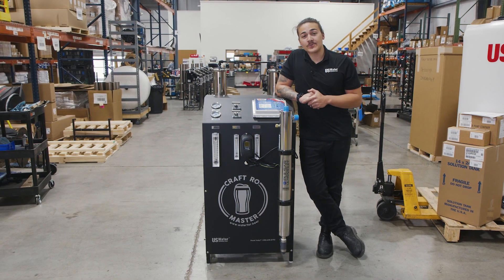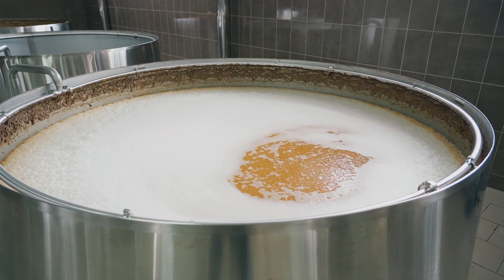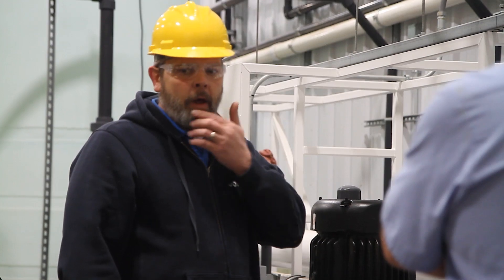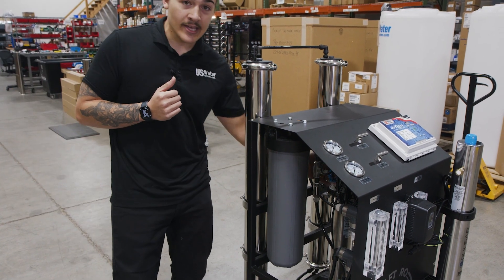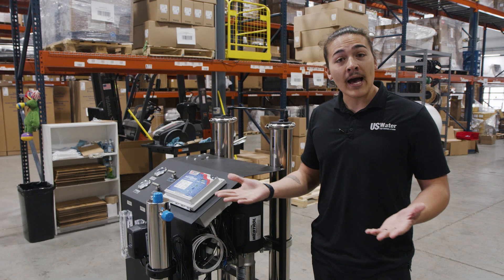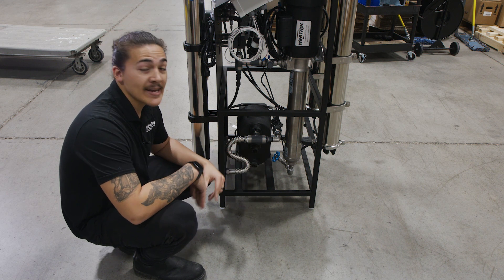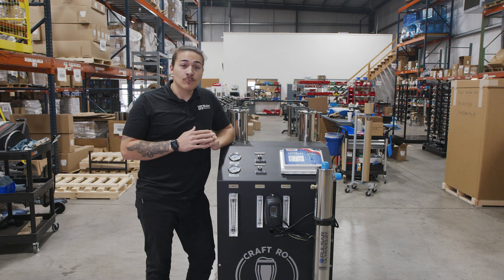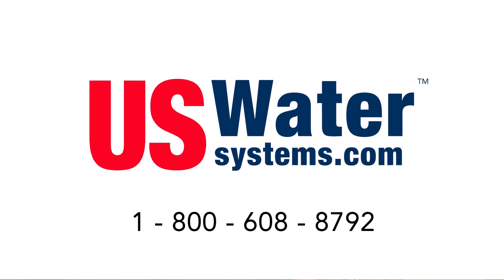The Craft RO Master Water Treatment for Beer Brewing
We believe that craft beer brewing is an art, and that every artist deserves to have the highest quality canvas on which to ply their trade.

US Water Systems Craft RO Master Brewery Reverse Osmosis System

The Craft RO Master Beer Brewing Water Treatment System is modular by design. This allows each system to be customized to fit every brewer's water needs. The Craft RO Master delivers up to 16,000 gallons or 120 barrels of high quality water per day. At the heart of this system sits an American made RO module, built with commercial grade American craftsmanship.